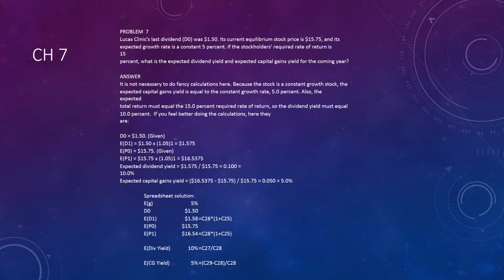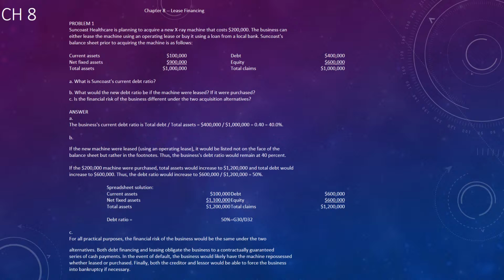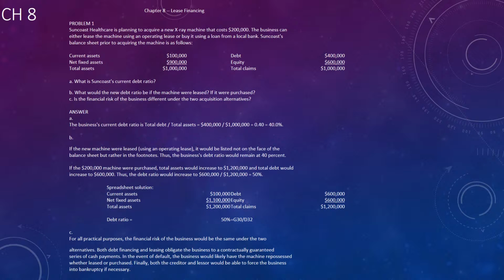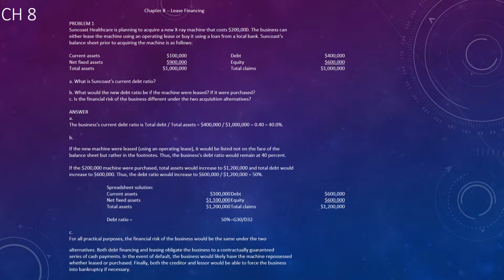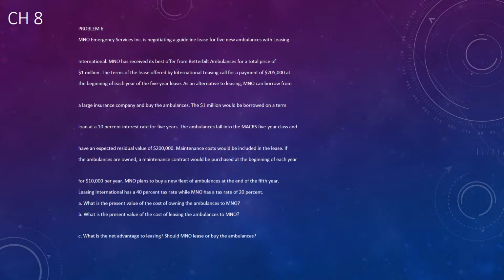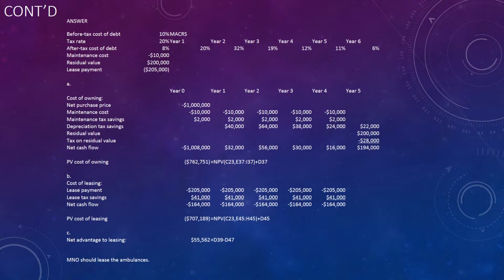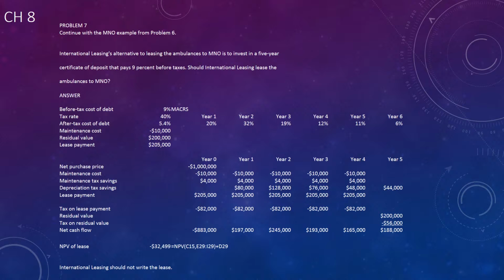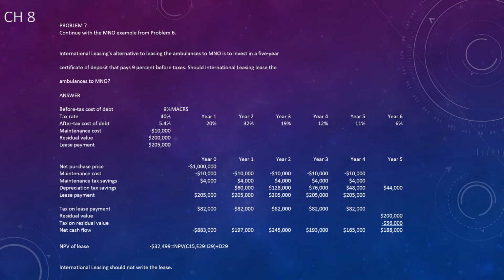Chapter 7 8 Problems